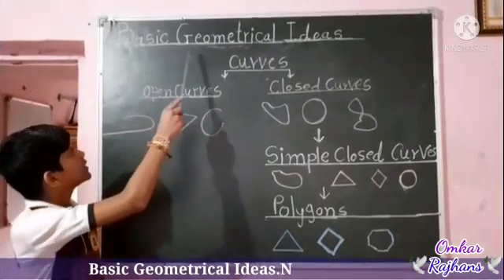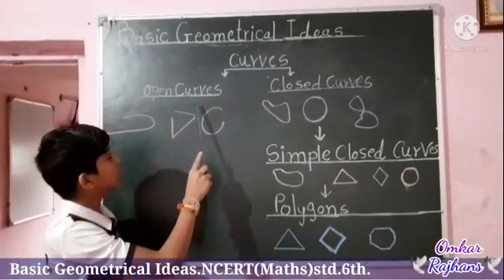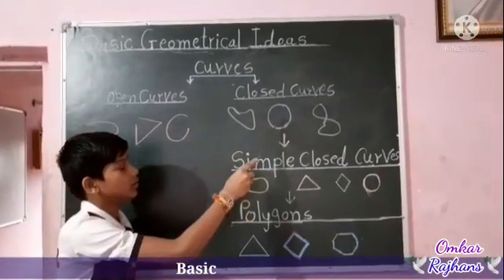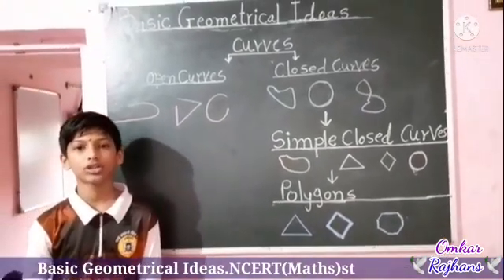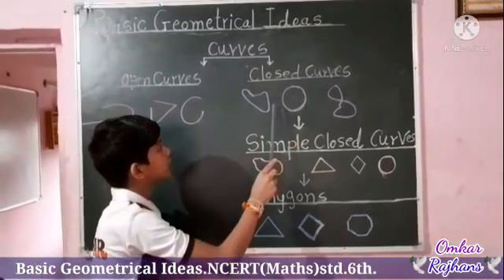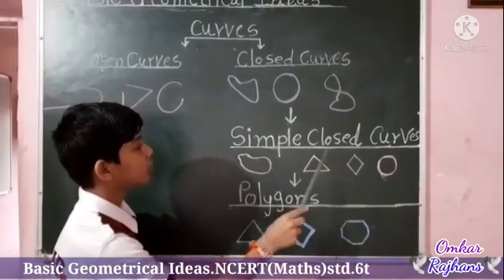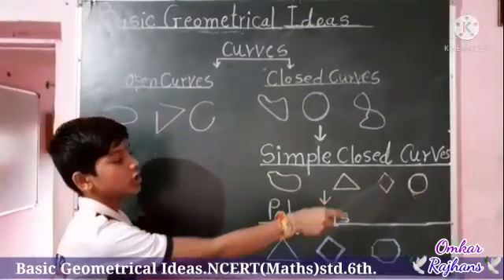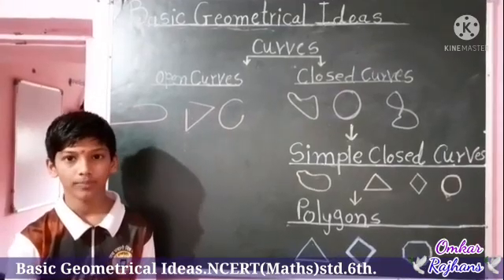Basic Geometrical Ideas.NCERT(Maths)std.6th.